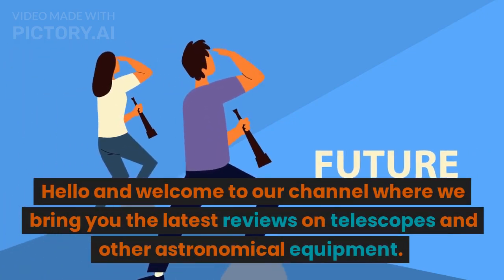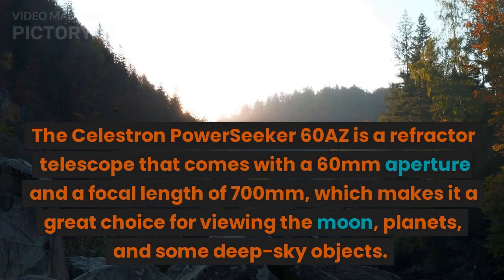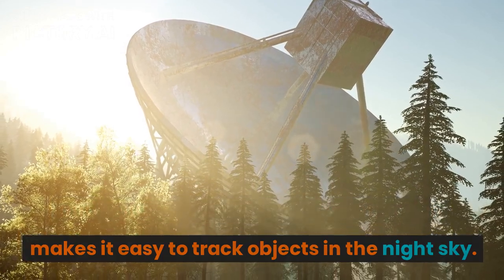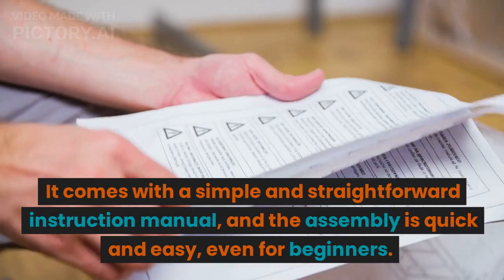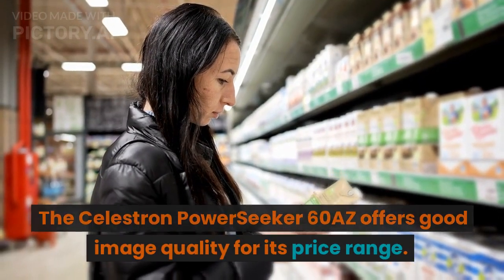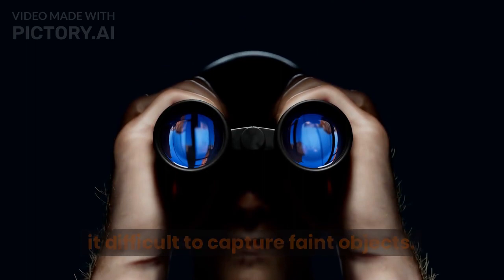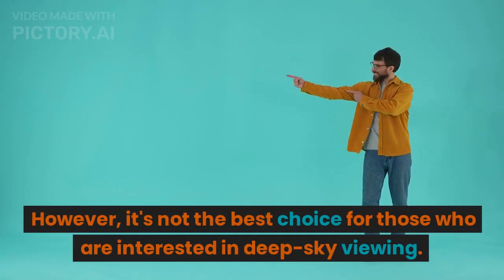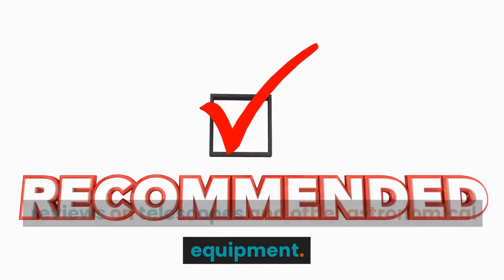Celestron Powerseeker 60AZ - Best Telescope for beginners under ₹15,000/-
Celestron 60az Telescope Review

User
Celestron Powerseeker 60az review

ChatGPT
The Celestron Powerseeker 60az is an entry-level telescope designed for beginners who want to explore the night sky. Here is a review of this telescope:

Design and Build Quality: The Celestron Powerseeker 60az has a simple yet sturdy design. The telescope comes with an altazimuth mount, which is easy to set up and use. The tripod is made of aluminum, which makes it lightweight and durable. The telescope itself has a 60mm aperture and a focal length of 700mm, which is suitable for viewing the Moon, planets, and some deep-sky objects.

Optics: The Powerseeker 60az uses coated glass optics, which provide clear and bright views of celestial objects. The telescope comes with two eyepieces - a 20mm and a 4mm - which provide magnifications of 35x and 175x, respectively. However, the 4mm eyepiece may not be very useful as it can produce blurry images due to the low quality of the optics.

Ease of Use: The Powerseeker 60az is very easy to set up and use. The altazimuth mount allows you to move the telescope in both horizontal and vertical directions, making it easy to track objects in the sky. The telescope also comes with a red dot finder, which helps you locate objects quickly and easily.

Performance: The Powerseeker 60az performs well for its price range. It can provide clear and bright views of the Moon, planets, and some deep-sky objects. However, the low aperture size limits its performance when it comes to viewing fainter objects in the night sky.

Overall, the Celestron Powerseeker 60az is a good entry-level telescope for beginners who want to explore the night sky. It has a simple and sturdy design, easy to use features, and decent optics that can provide clear and bright views of celestial objects. However, its low aperture size may limit its performance when it comes to viewing fainter objects in the night sky.